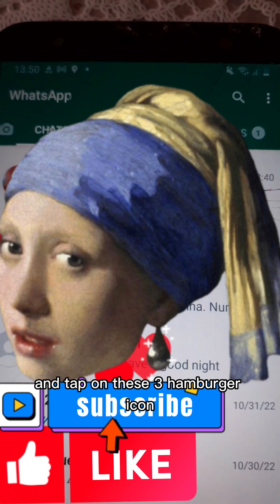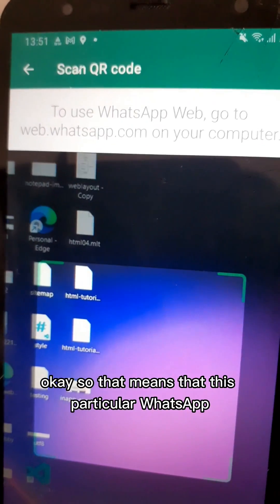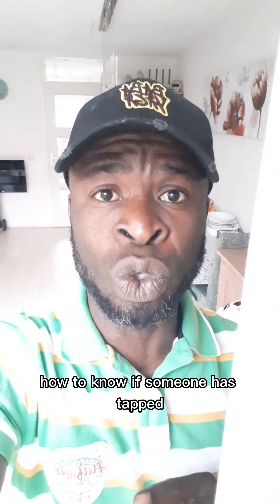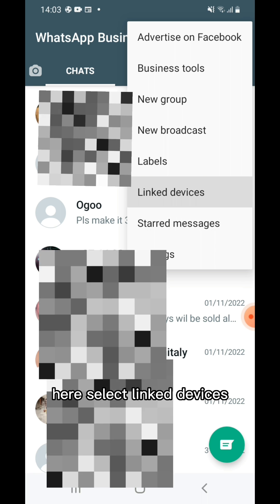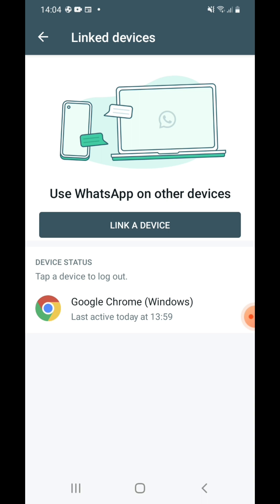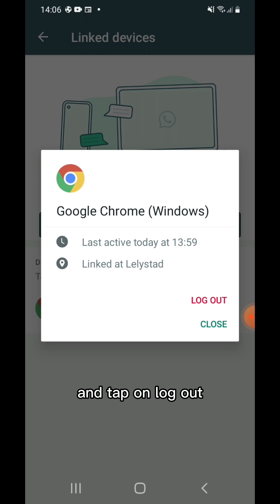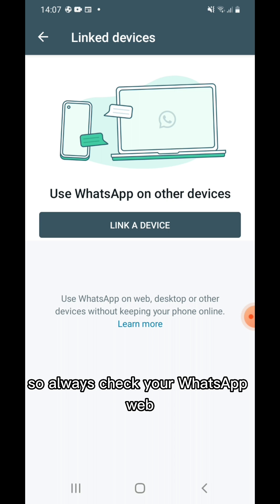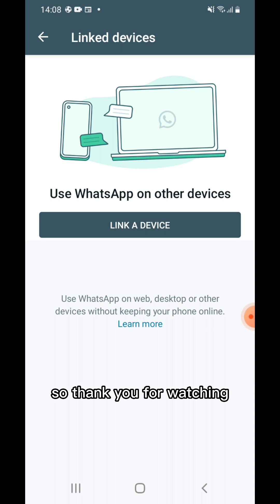How To find out if someone has Hacked Your WhatsApp Account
In this Video you will see how to find out if someone has tapped or hacked your WhatsApp Account Without your knowledge.

there are many ways to hack a WhatsApp Account and WhatsApp web is one of the easiest way to hack and Tap into someones WhatsApp messages.

so in this Video you will see how to find out if your WhatsApp has falling a victim to this trap.